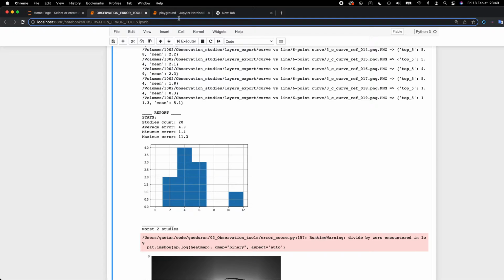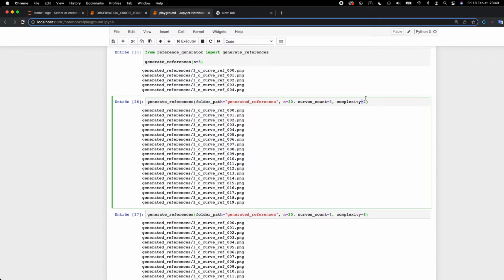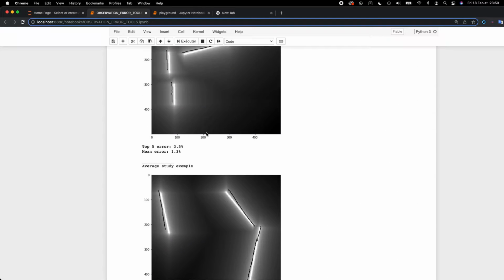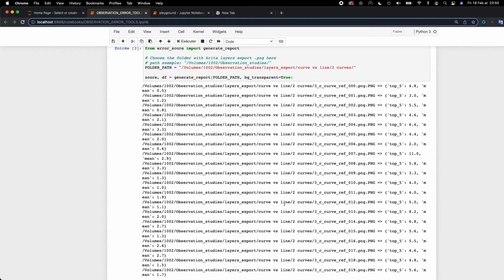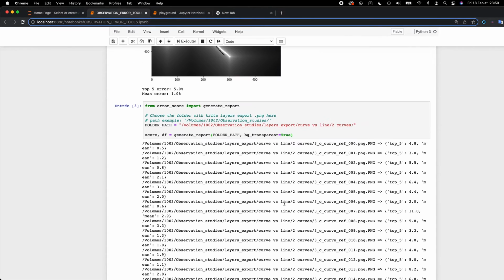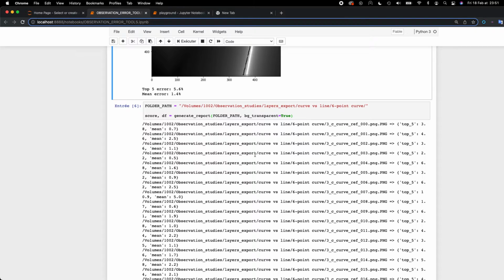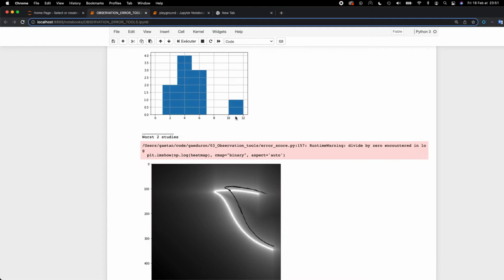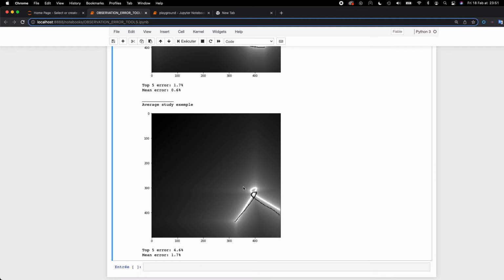[77/100] The number of points in a drawing makes it long to draw no matter the type of lines, maybe